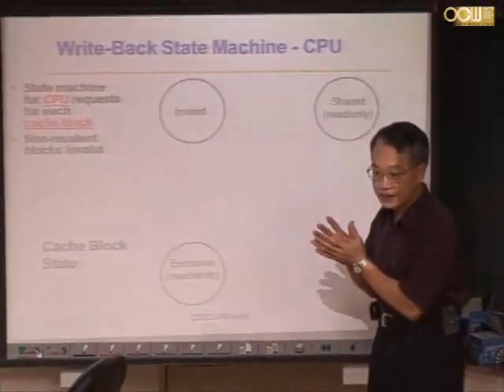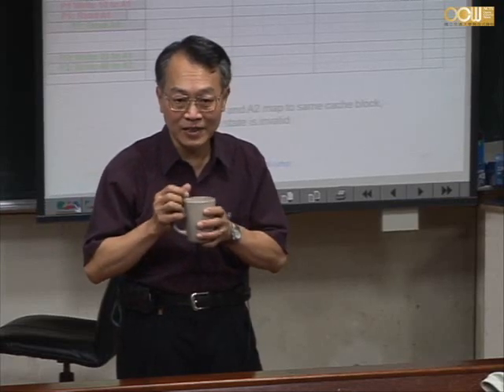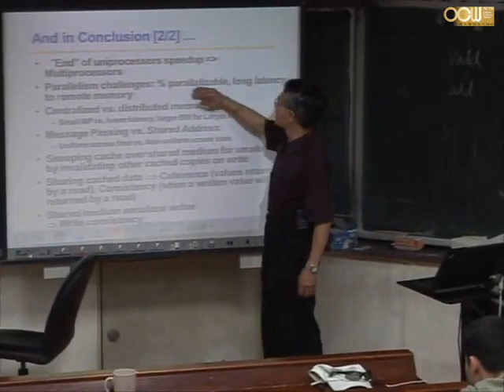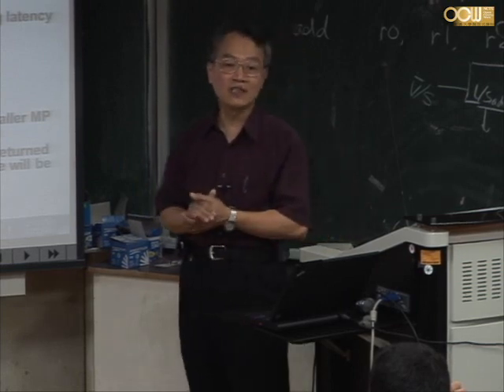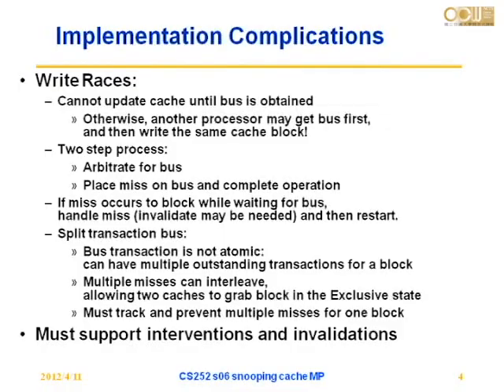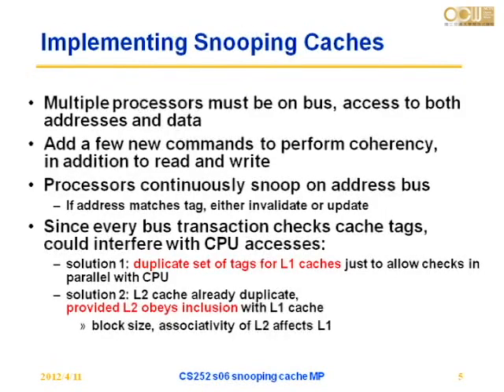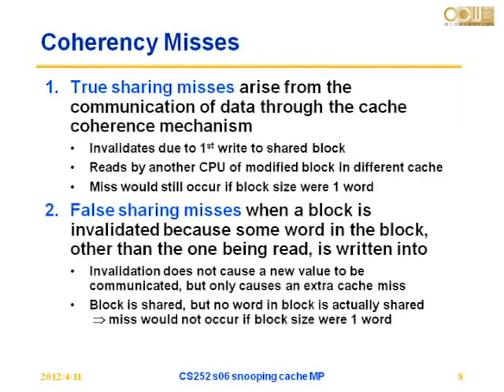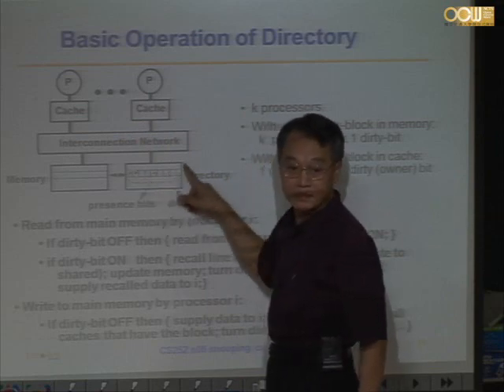Lec13 計算機架構 第十六週課程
Vector Wrap-up and Multiprocessor Introduction (2/2)
Snooping Cache and Directory Based Multiprocessors、Advanced Memory Hierarchy
授課教師：資訊工程學系 鍾崇斌 老師